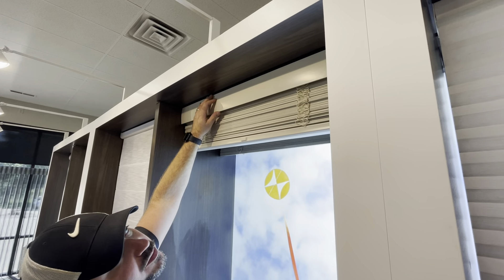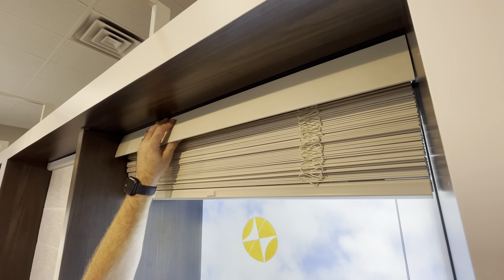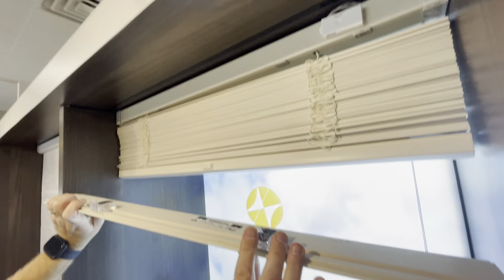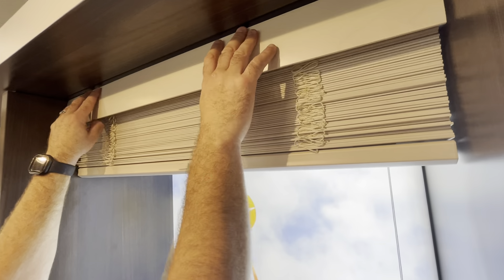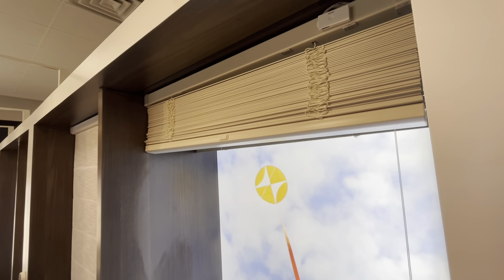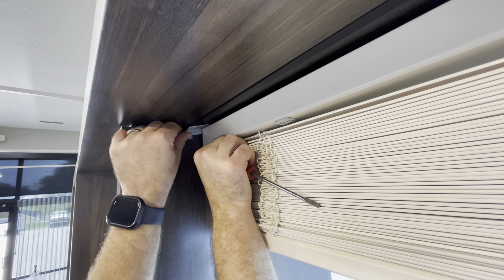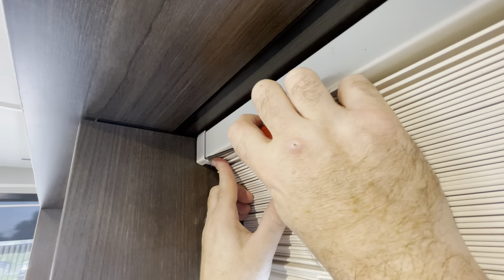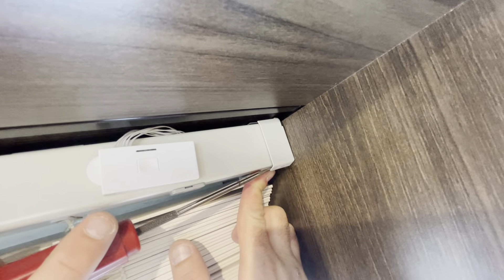Uninstall Everwood or Parkland blind